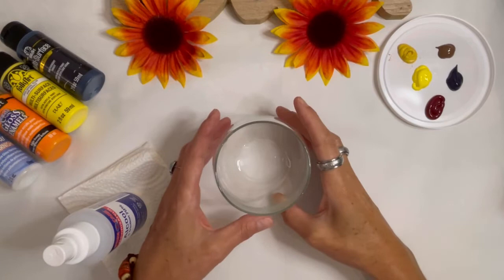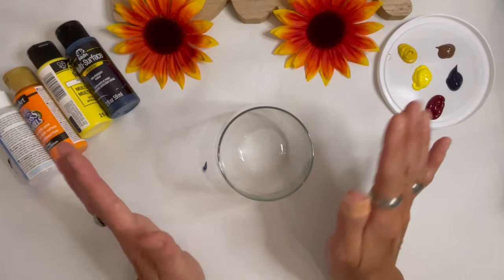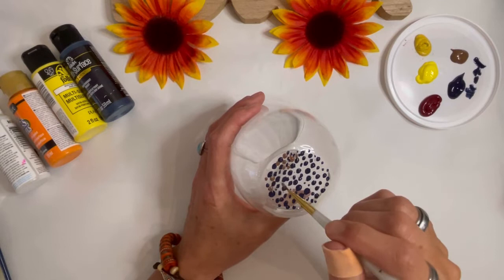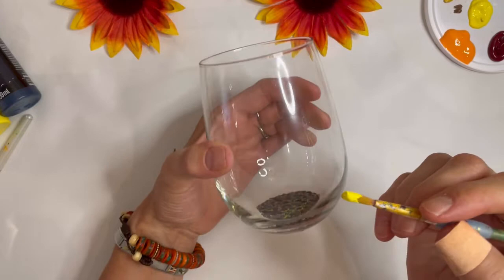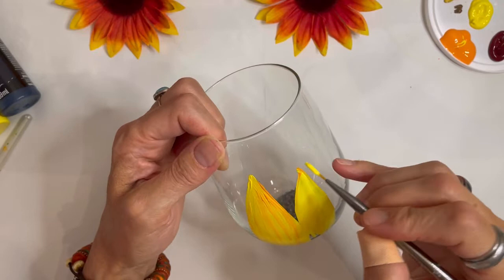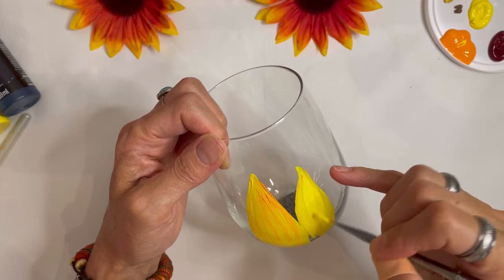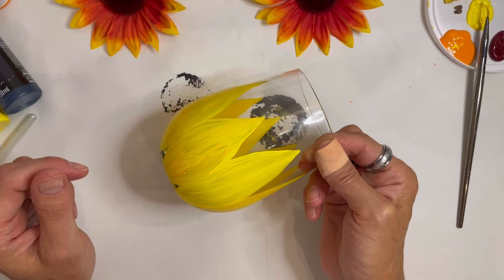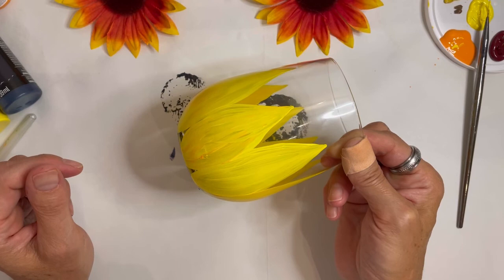How To Paint Wine Glasses: DIY Pretty Hand Painted Stemless Sunflower Wine Glass (Full Tutorial)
Simple Hand Painted Wine Glass Tutorial
Style: Large Petal Black Based Stemless Sunflower Glasses
~ Easy Step-by-Step "how to paint a wine glass" tutorial. DIY instructions for hand painting your very own sunflower (or any color flower really!) wine glasses. I'll let you in on all my tips and tricks I use when glass painting plus which enamel paints I use, how long to bake your glasses in the oven, and how to care for them afterward to keep them beautiful longer!
 I really wanted to start with a wine glass painting for beginners video because we all have to start somewhere right? This simple sunflower design is easy enough for anyone to do, honest!
You will need:
*1 stemless wine glass (even a dollar-store glass will work!)
*Some enamel glass paints (or multisurface) I used yellow, gold, berry, orange, black, and brown.
*1 angled flat brush & 1 round brush
*a paint palette of some sort, a plastic lid, or a folded piece of tinfoil works just fine!
*70% rubbing alcohol to clean wine glass
*acetone nail polish remover for fixing little painting mistakes
*paper towels & water
This is one of many styles of flower wine glasses I create and I will be making future videos showing different styles and painting techniques.